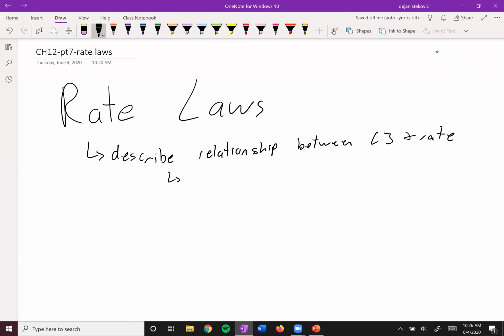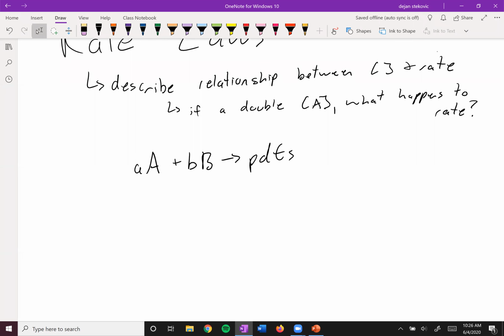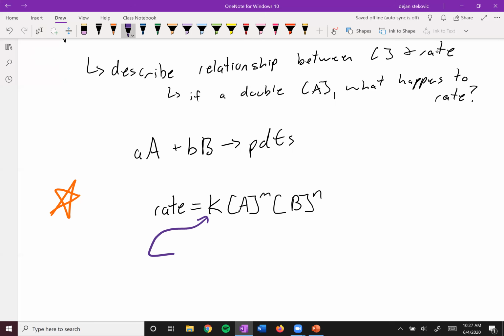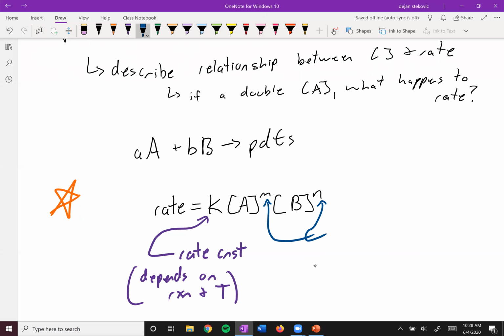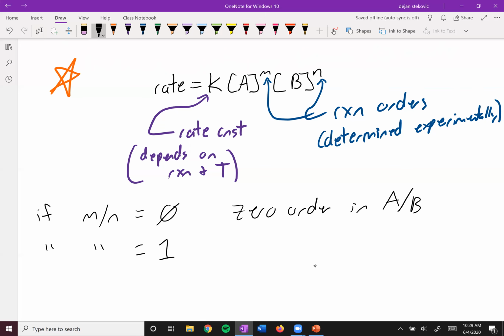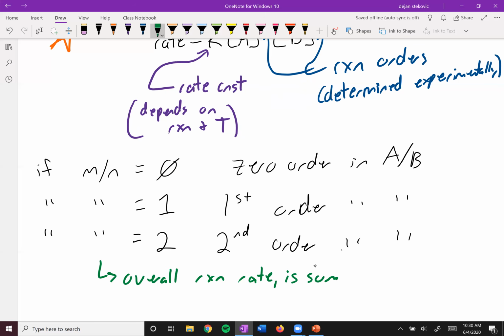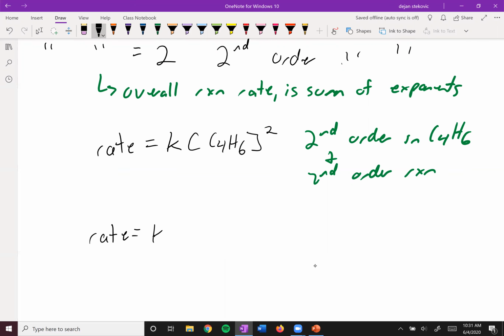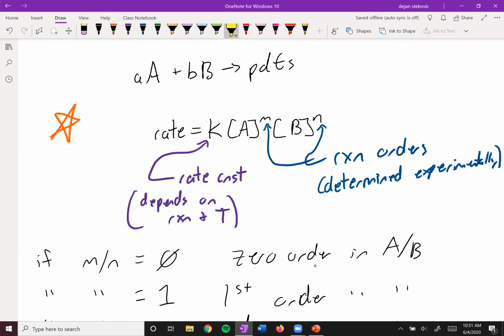CHEM102 CH12 pt7 rate laws intro